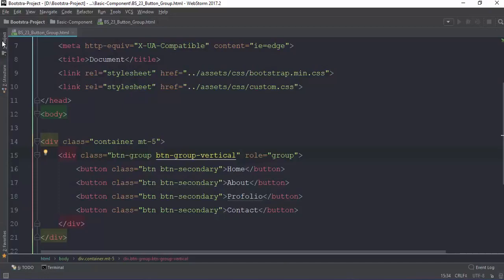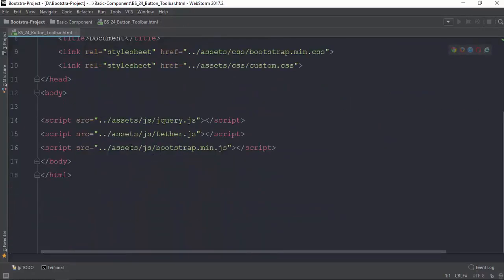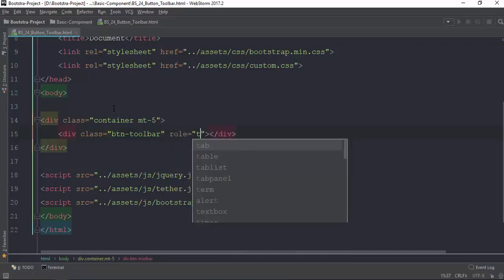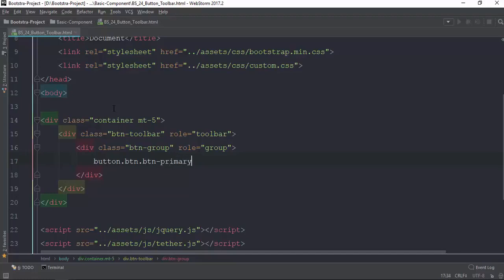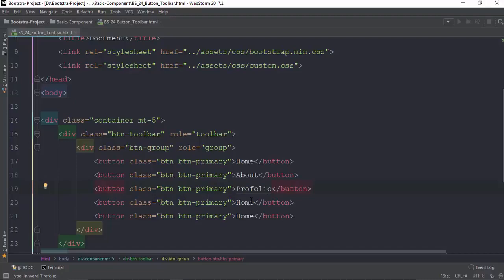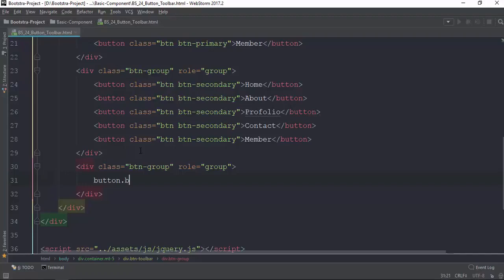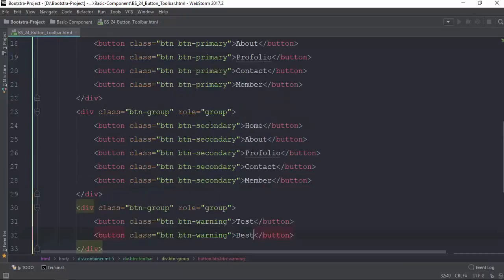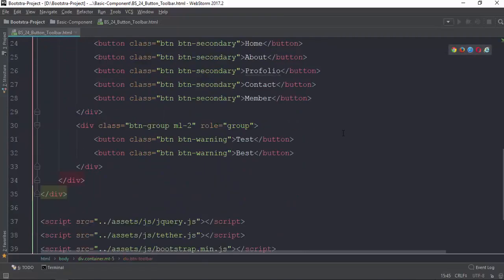023 Button Toolbar